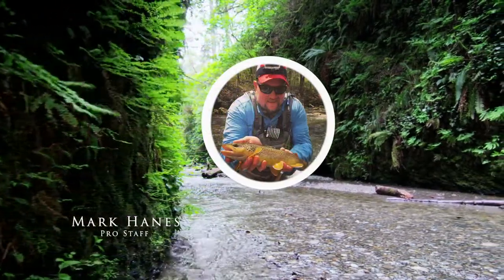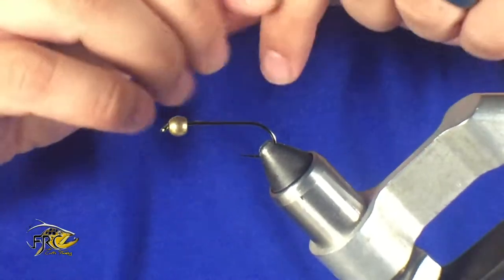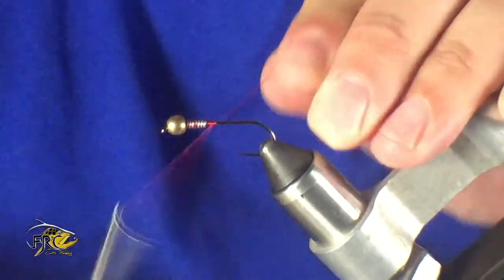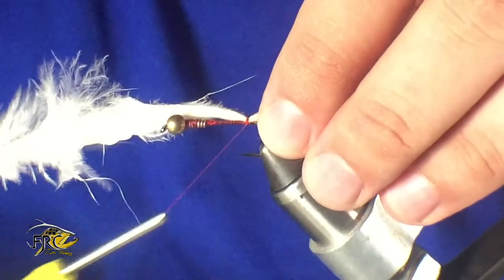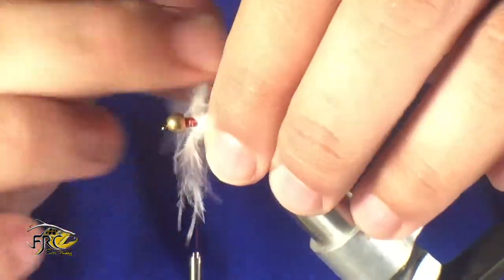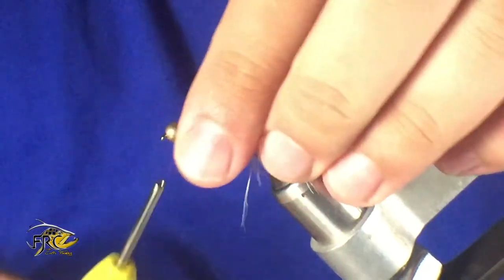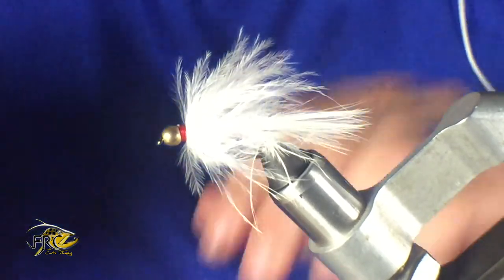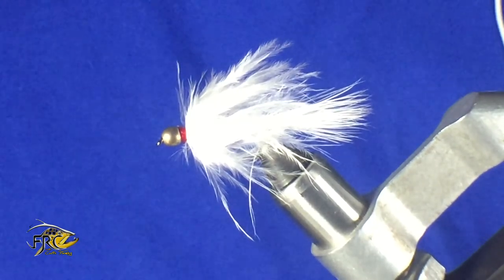Super Bou Bugger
Tyson Murray/Producer,
Director of Photography: